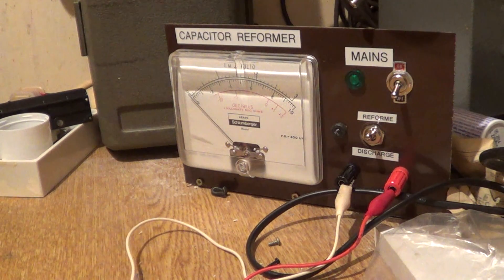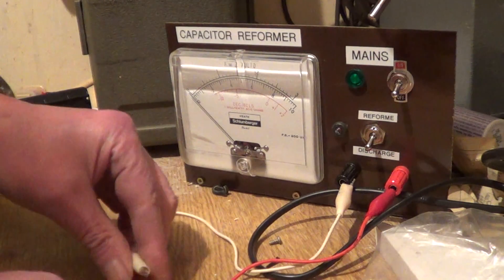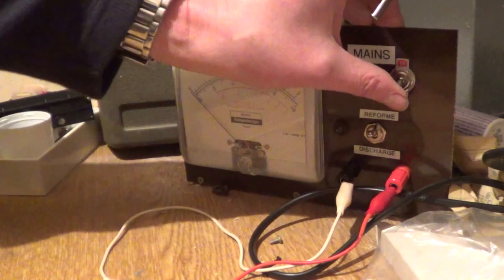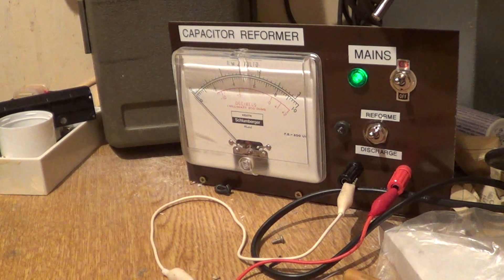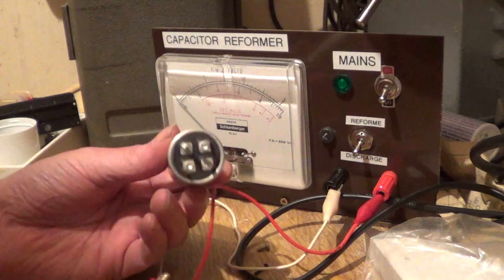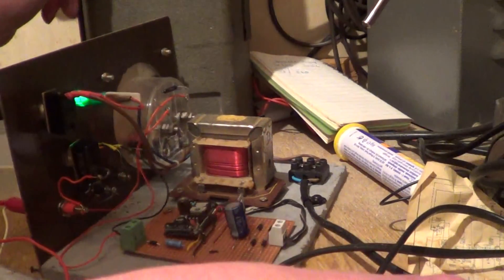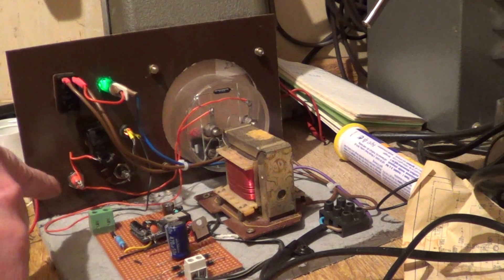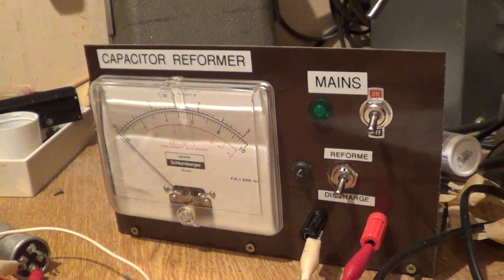cap testing and reforming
testing and reforming capacitors